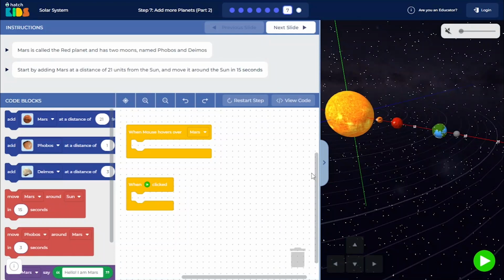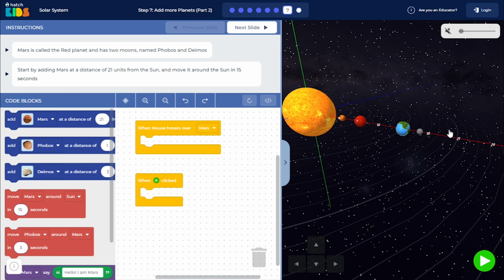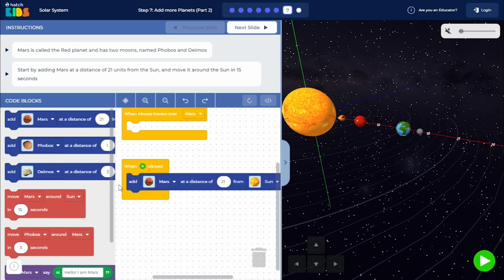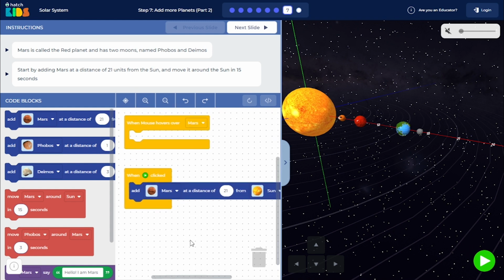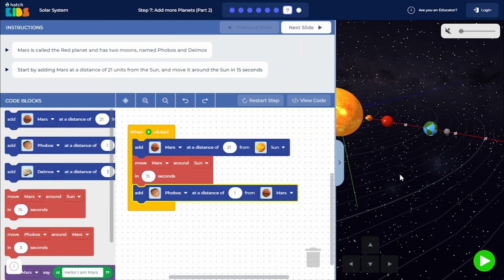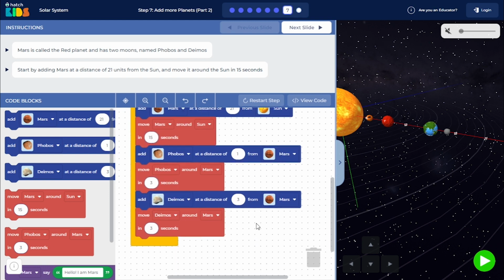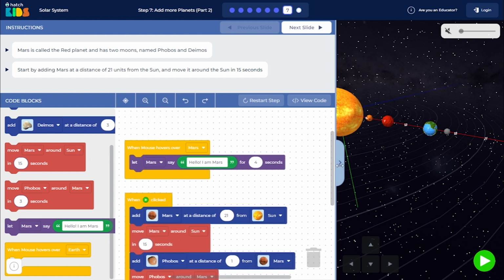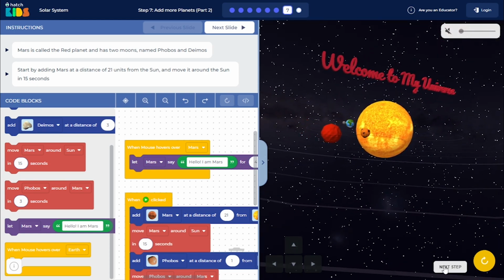Solar System - Hour of Code - Step 7 Walkthrough